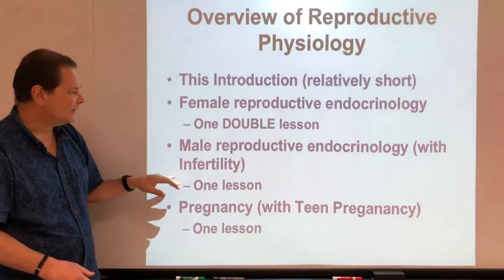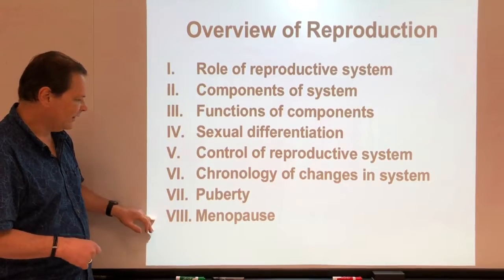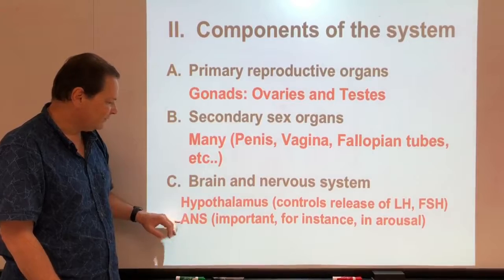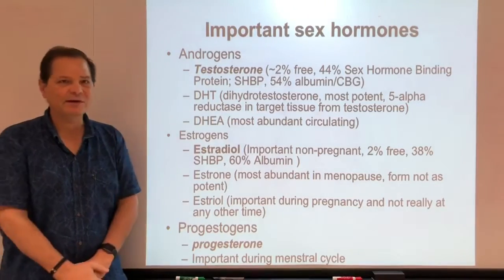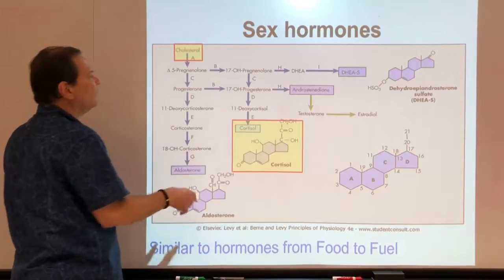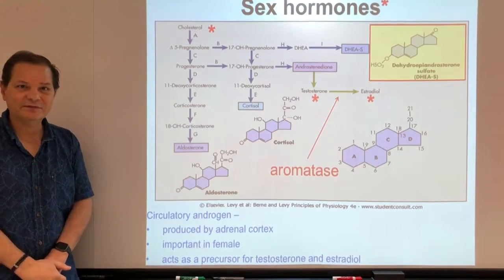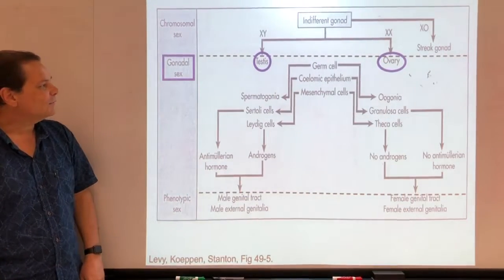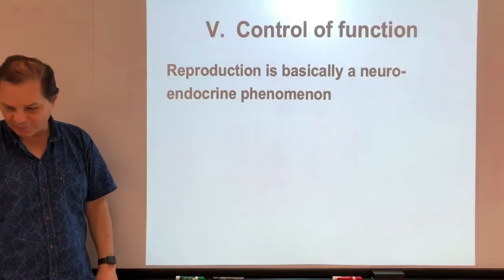PHYSI RP1.1 Introduction to Reproductive Physiology